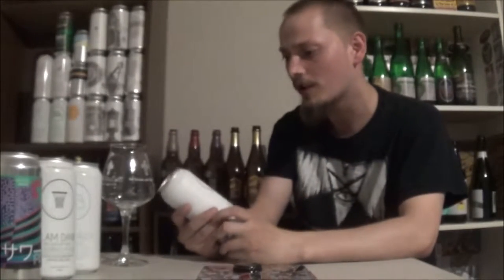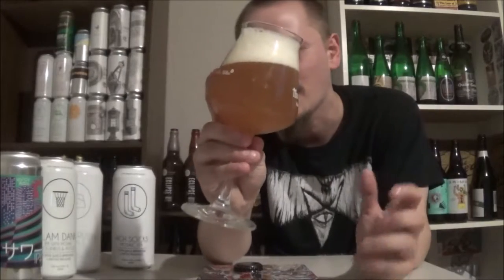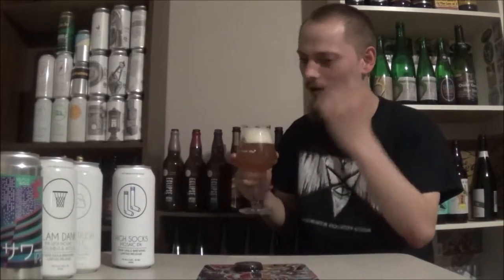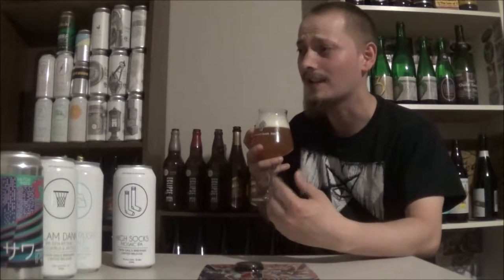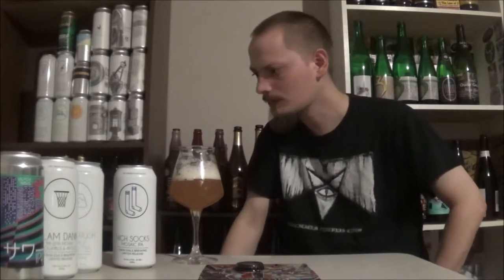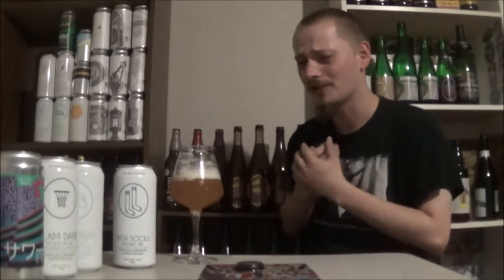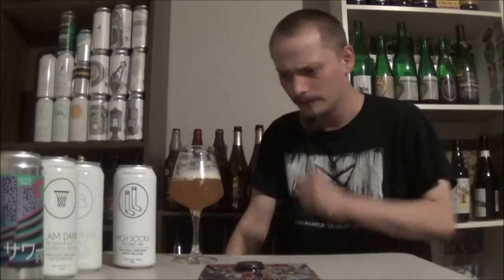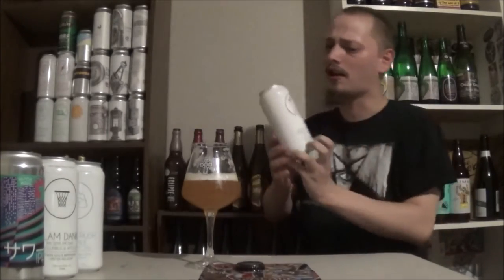Twin Sails High Socks (Mosaic IPA) - HOP-apalooza